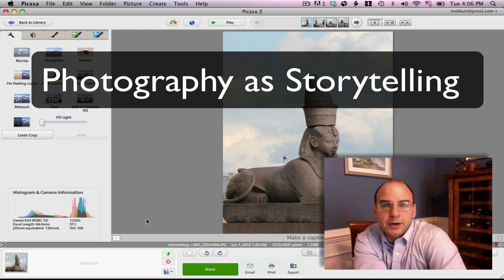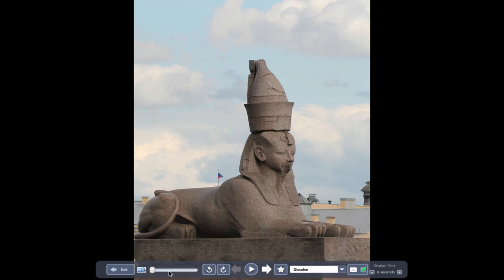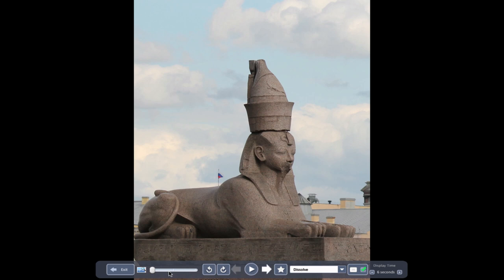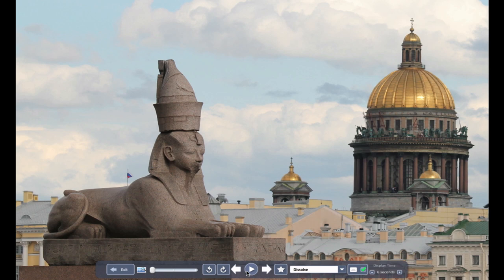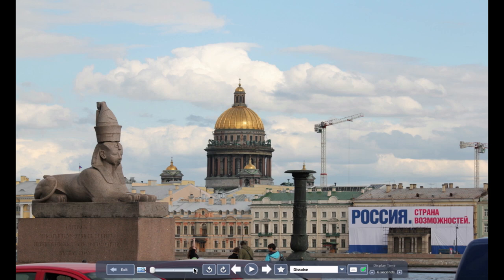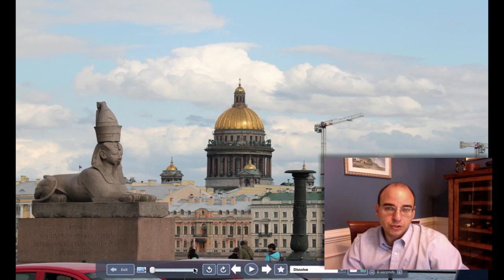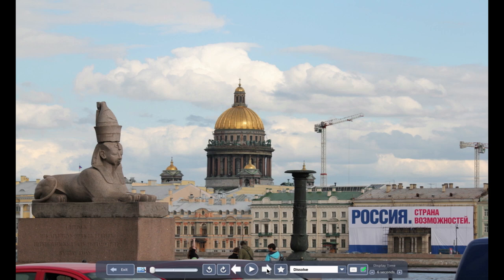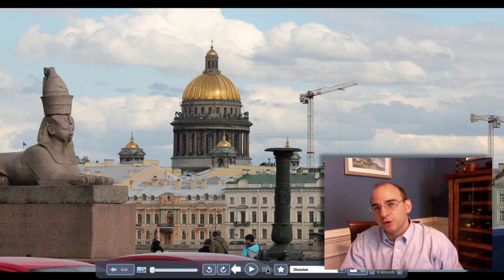Photography as Storytelling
Discussion about using photography as a method to further your storytelling and advance the meaning of your research papers